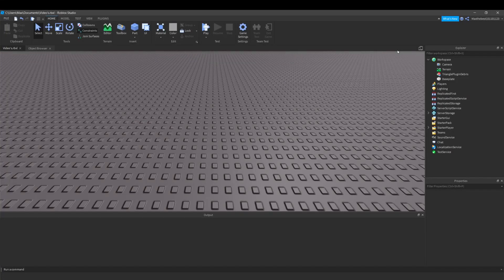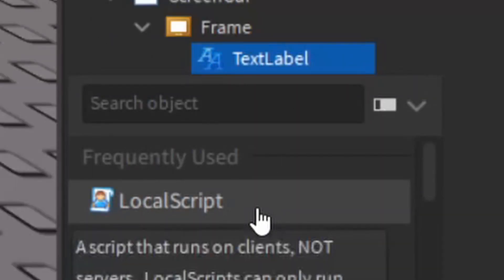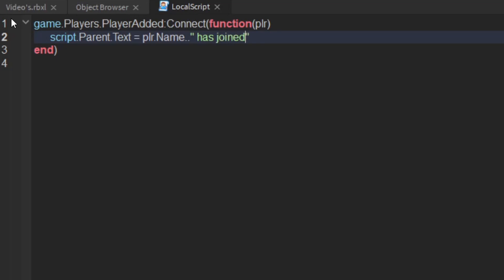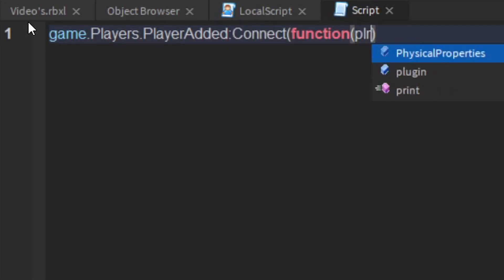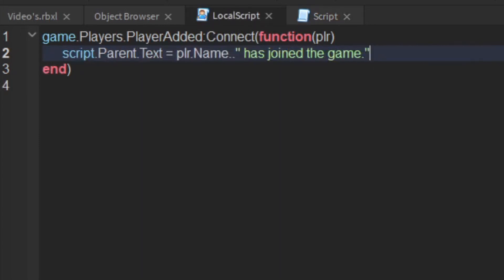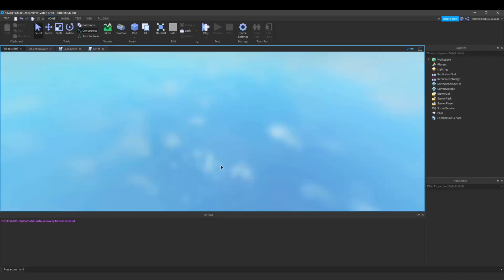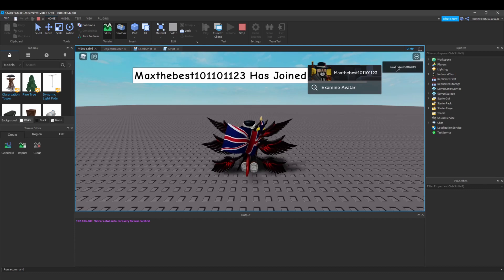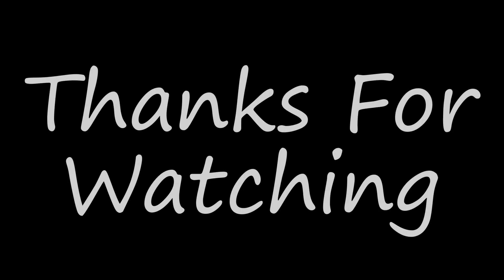Welcome Message (Roblox Studio Tutorial)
This video explains how to greet a player with a message or announce to the whole server of somebody's arrival.